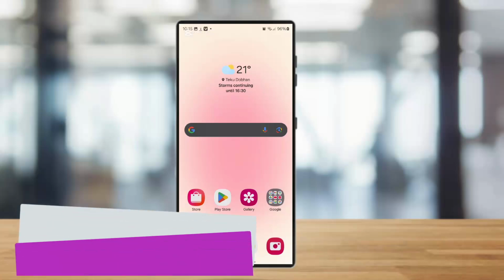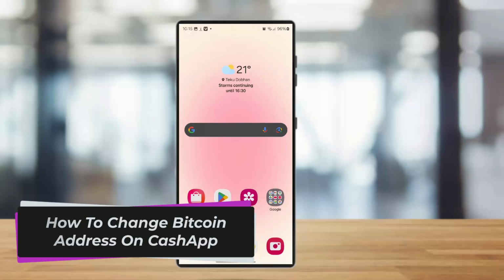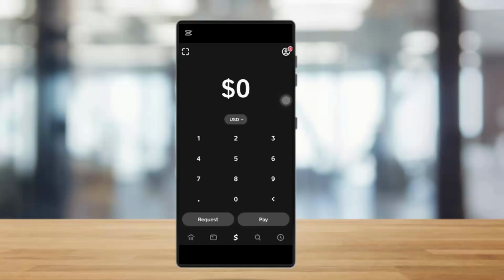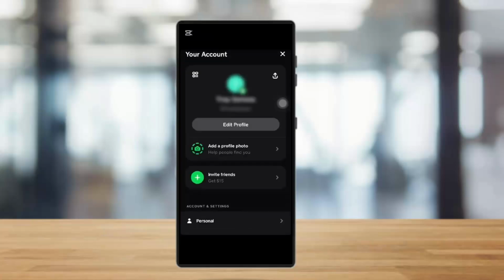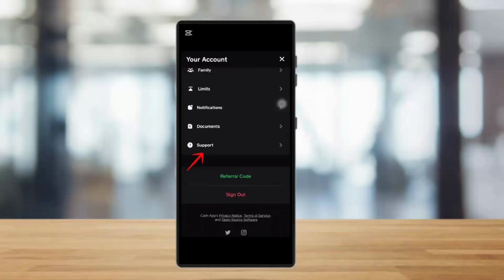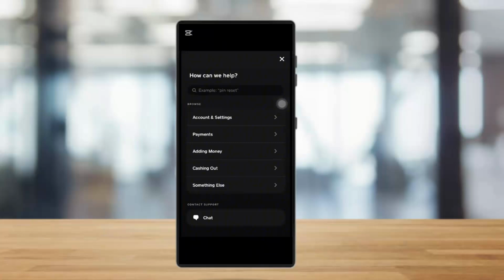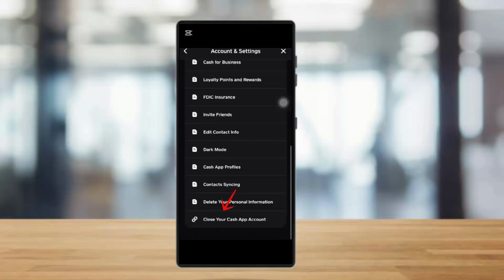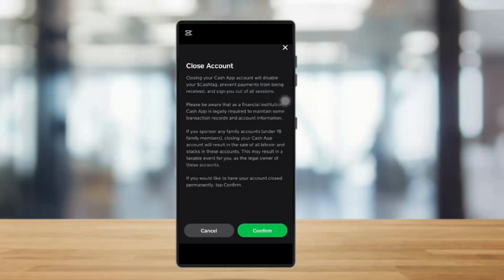How To Change Bitcoin Address On CashApp !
In today’s video, we are going to talk about how to change your Bitcoin address on Cash App. If you’ve been looking for a way to update or generate a new BTC address within the app, make sure to watch till the end. So without wasting much of our time, let’s get straight into the video.

Currently, Cash App does not allow users to manually change their Bitcoin address. Your BTC wallet address is tied to your account, and it may update occasionally for security reasons, but you can't directly reset or refresh it yourself.

The only sure way to get a new Bitcoin address on Cash App is by creating a new Cash App account. To do this, open the app and tap on your profile icon in the top right corner. From your profile menu, scroll all the way down to find the option called Support and tap on it.

Once you're in the support section, choose "Account & Settings", and then tap on the option called "Close Your Cash App Account". Follow the prompts to permanently close your current account. After this, you can create a brand new account using a different email or phone number. Once your new account is set up, you'll be assigned a new Bitcoin wallet address.

And that’s how you can change your Bitcoin address on Cash App! Just remember that closing your account will remove all your transaction history, so make sure to save anything important. We hope you found this video helpful.